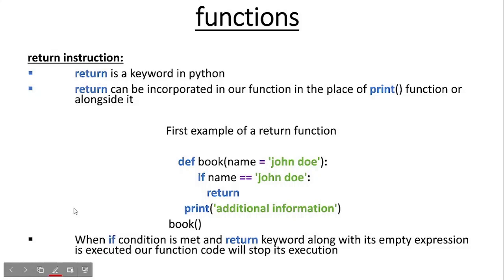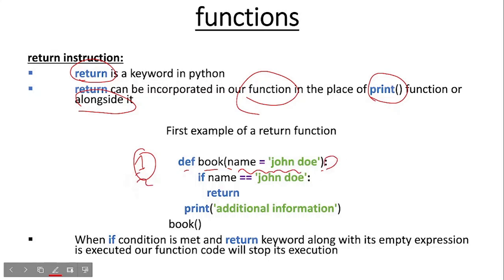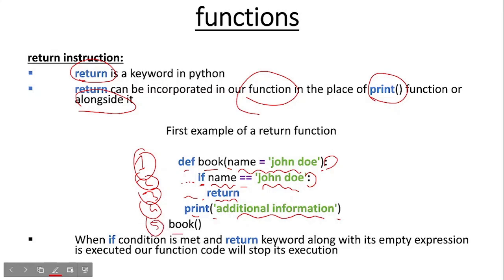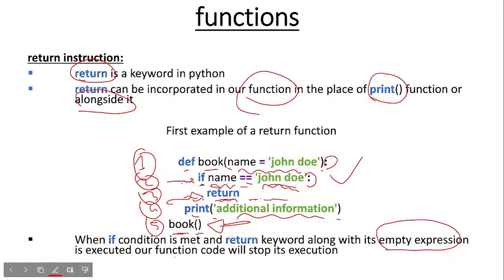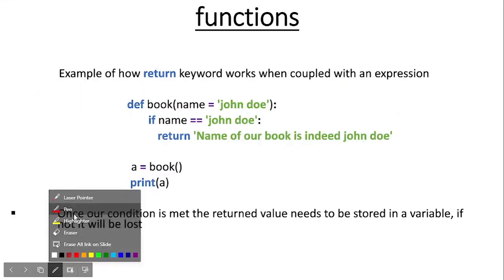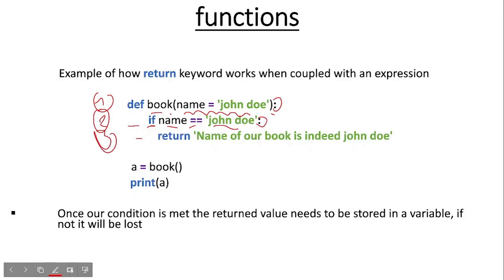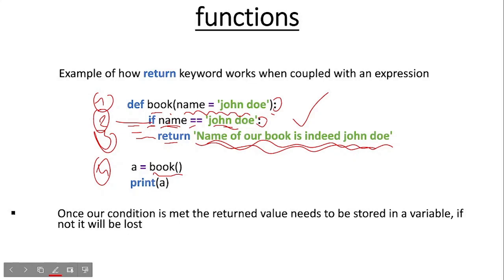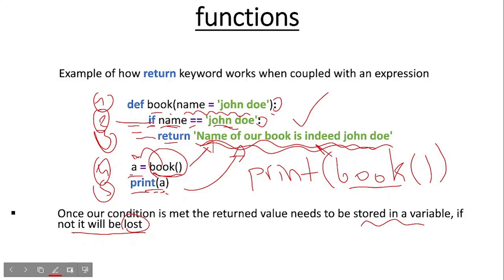🙏 DO NOT do this with return statement [ Python Functions ]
python tutorial #2023, python beginners course on return statement related to python functions, difference between print function, return statement in python , the video contains python function coding examples utilizing the return statement with thorough explanation on what to avoid doing when writing the #,python code using the return statement

This Content Is Part Of My Full Course Which Is Available On Udemy